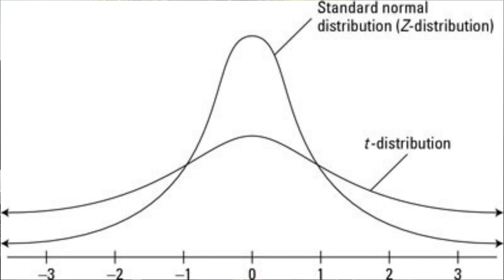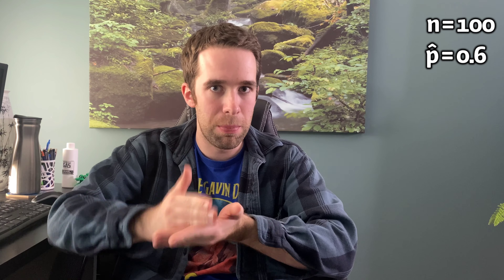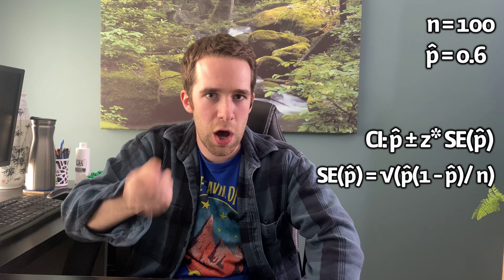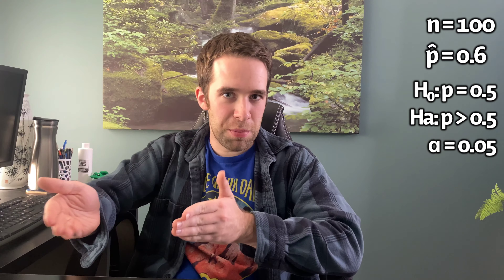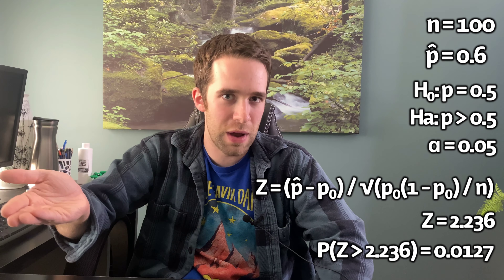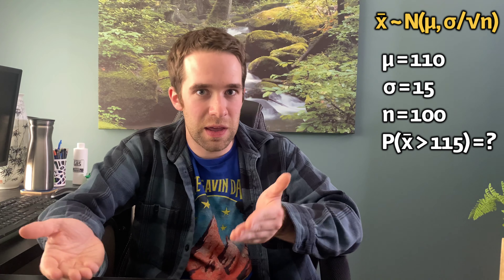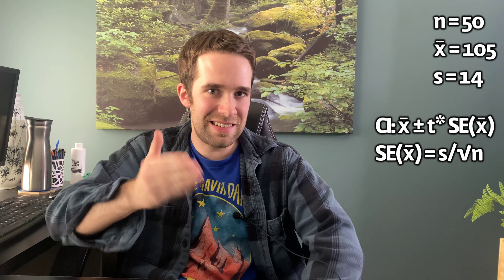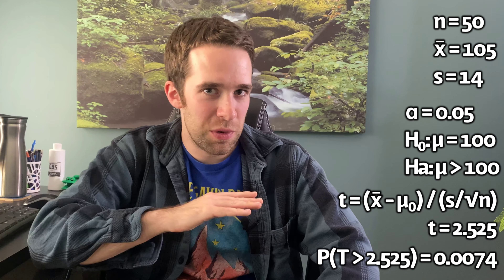Z-Tests vs. T-Tests | Statistics Tutorial 013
In this video, I discuss the differences between z-tests and t-tests, and when to use each one, complete with where the Central Limit Theorem fits into the difference.

I do assume in this video you've got a working knowledge of the normal distribution and z-scores, confidence intervals, and hypothesis testing.   If not, I do have videos on these topics:

BTC: 3LM5d1vibhp1F7pcxAFX8Ys1DM6XLUoNVL
ETH: 0x3CfC599C4c1040963B644780a0E62d45999bE9D8
LTC: MH8yPjvSmKvpmRRmufofjRB9hnRAFHfx32